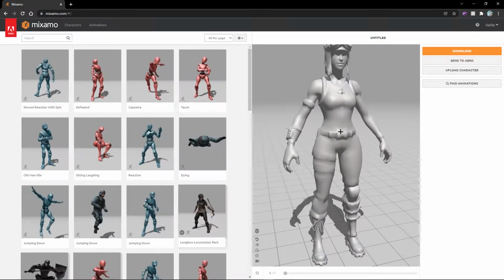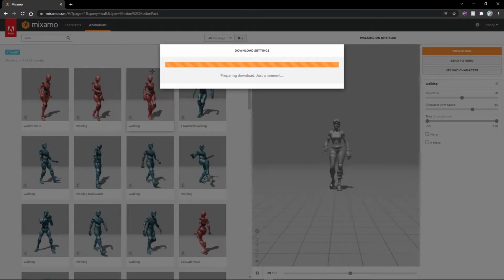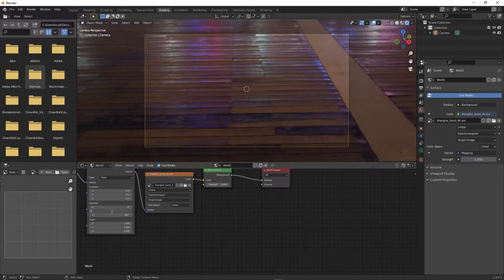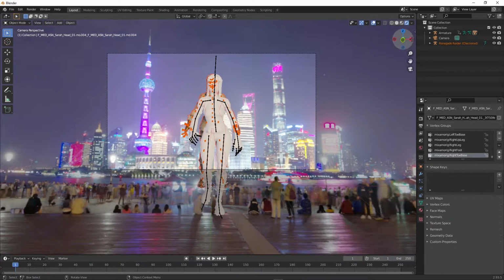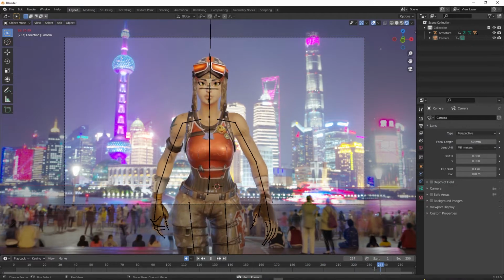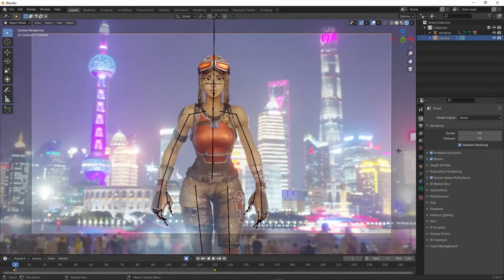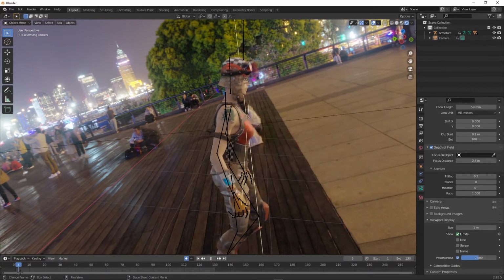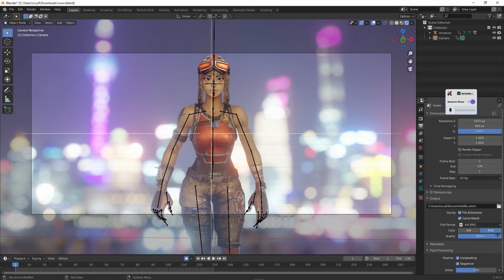How To Make (THE BEST & EASIEST) Fortnite animations On Blender 2022!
Inspiration from @D.badr go sub to him